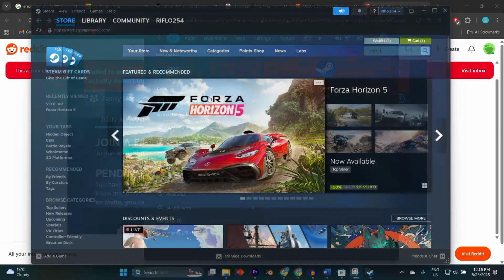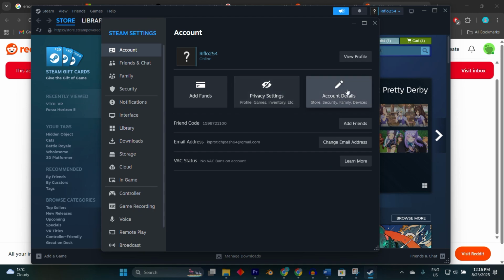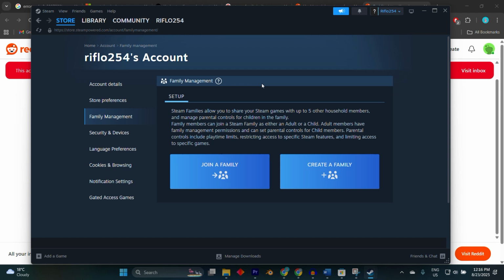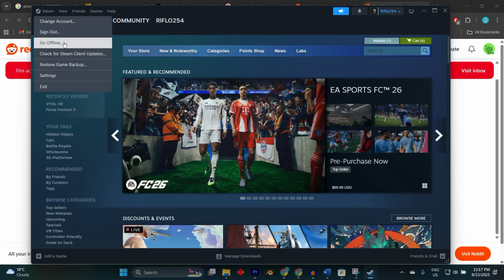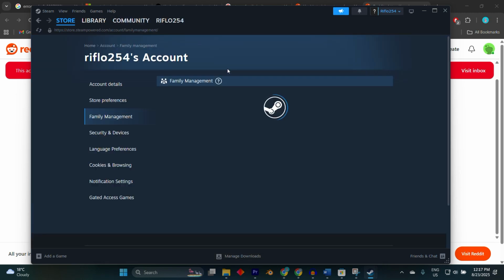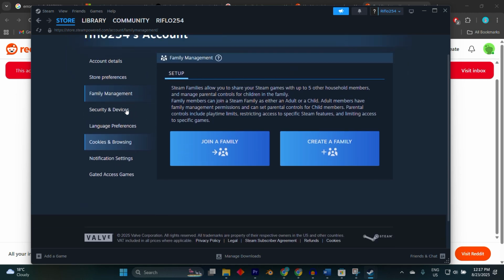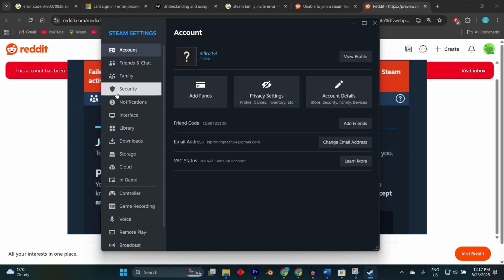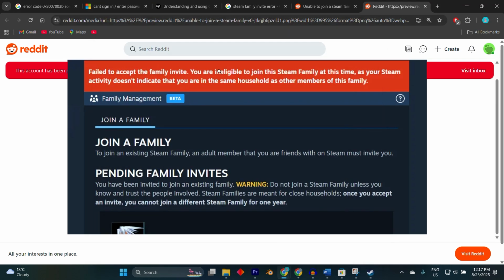How to Fix Steam Family Invite Error | “Ineligible to Join” Solution 2025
Facing the “Ineligible to Join” error on Steam Family Sharing? In this 2025 tutorial, I’ll show you step by step how to fix the Steam Family Invite issue. Learn why this error occurs, how to resolve eligibility problems, and get your family sharing set up correctly. Perfect for gamers who want to share their library smoothly without interruptions.